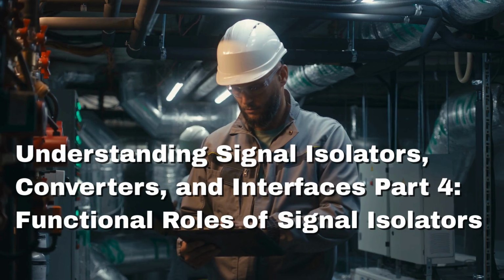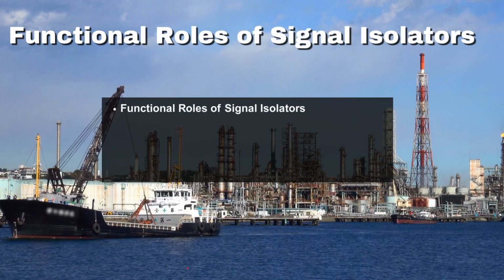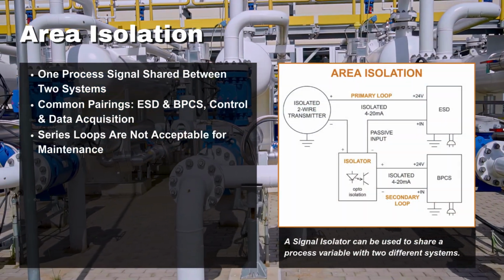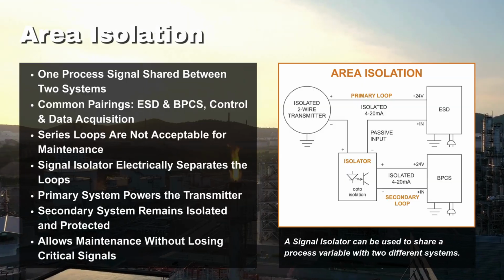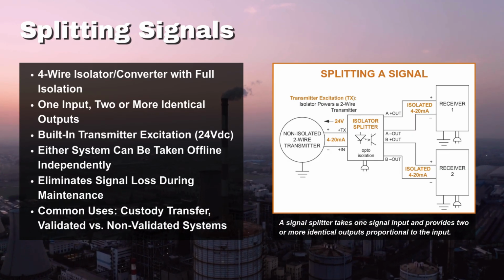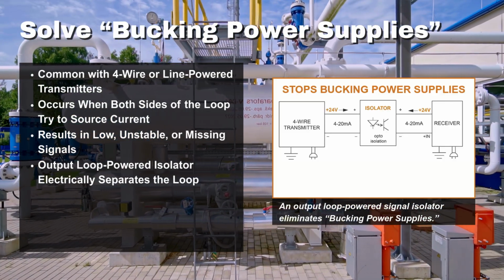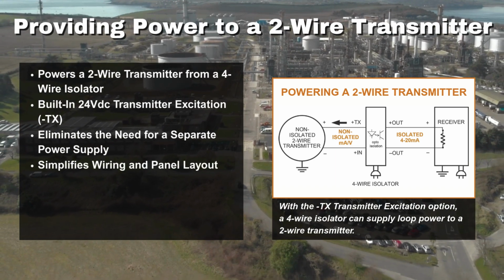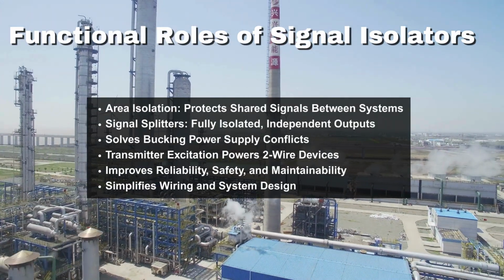Understanding Signal Isolators, Converters, and Interfaces Part 4: Functional Roles of Isolators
In Part 4 of Understanding Signal Isolators, Converters, and Interfaces, we dive into the functional roles of signal isolators in real-world installations. Learn how isolators protect shared signals, enable safe signal splitting, resolve bucking power supply conflicts, and provide excitation for 2-wire transmitters, improving reliability, simplifying maintenance, and keeping critical process data flowing where it’s needed most.

0:00 Intro
0:11 Fundamentals of Signal Conversion
0:44 Functional Roles of Signal Isolators Intro
1:19 Area Isolation
2:22 Splitting Signals
3:04 Solve "Bucking Power Supplies"
3:57 Providing Power to a 2-Wire Transmitter
4:46 Part 4 Video Recap